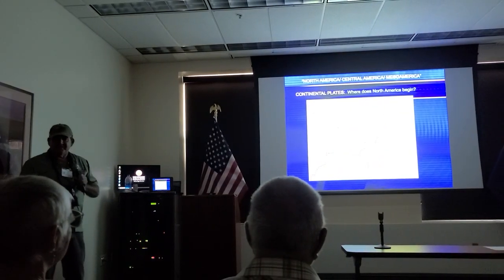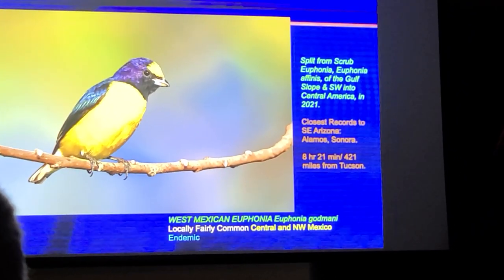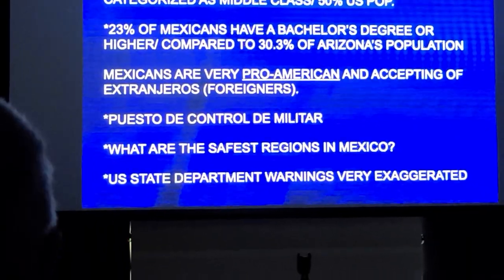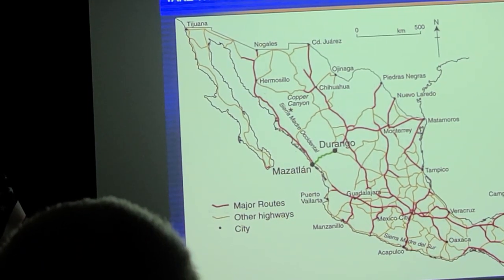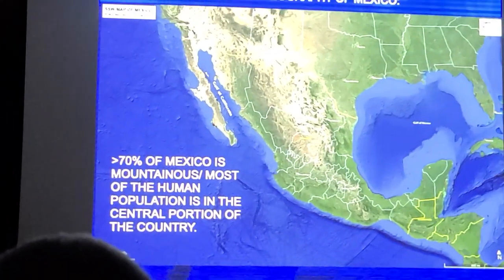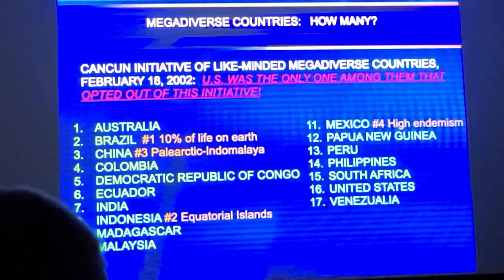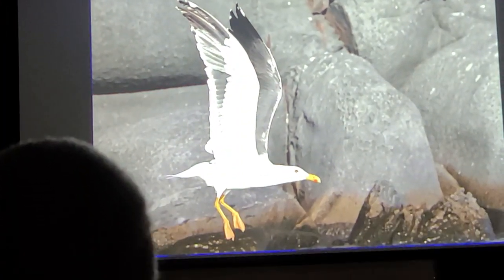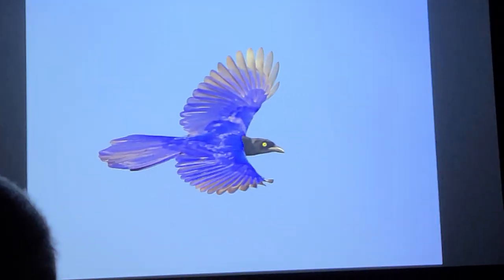Greg Homel - Southwest Wings Lecture 08.05.2023 "Bad Roads, Good Birds" - Part 1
Birding in Mexico Lecture